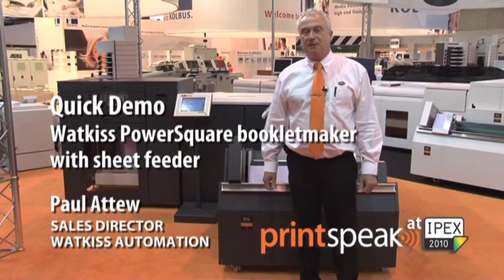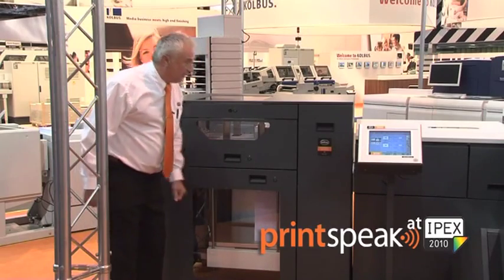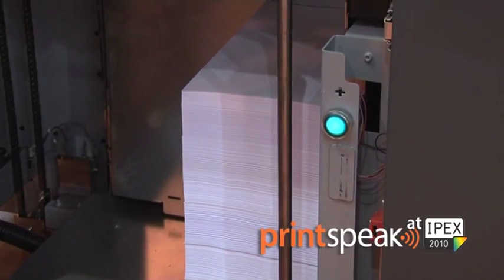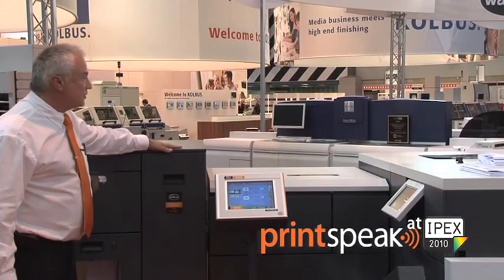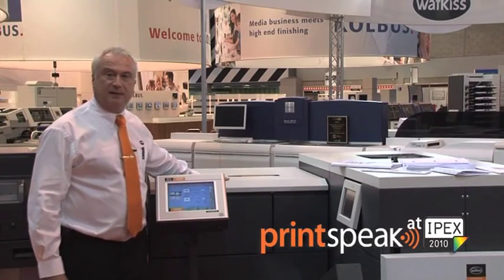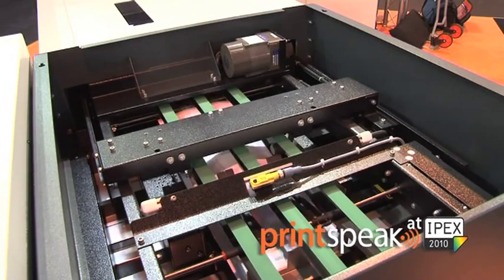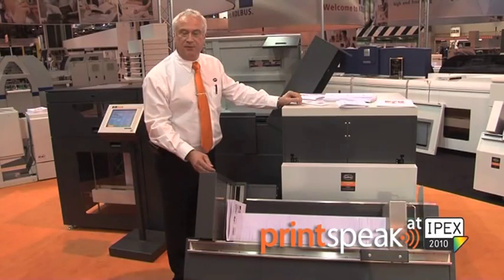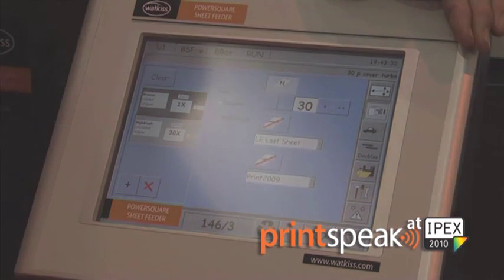Quick Demo, Watkiss PowerSquare bookletmaker with sheetfeder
The Watkiss PowerSquare with sheet feeder is an offline or nearline solution for bookletmaking from single sheets. The sheet feeder has two trays, a high-capacity for inner pages and a lower-capacity for cover or short runs. The sheets can be run landscape, giving a speed boost, and the high-pile delivery can be left to run unattended. Filmed at IPEX 2010